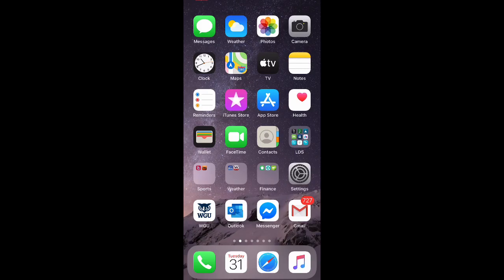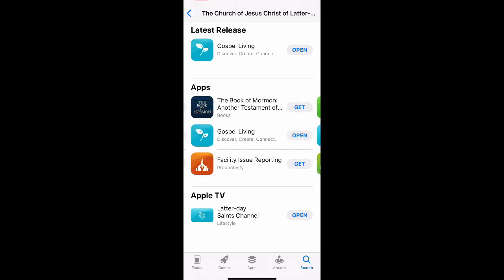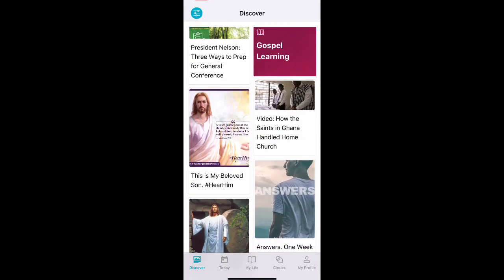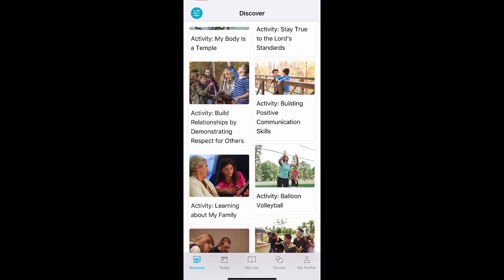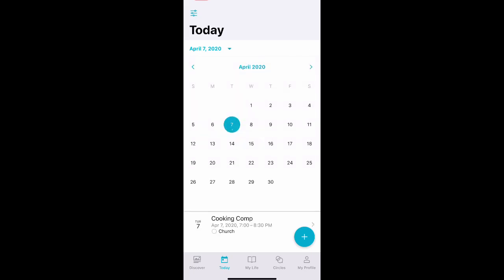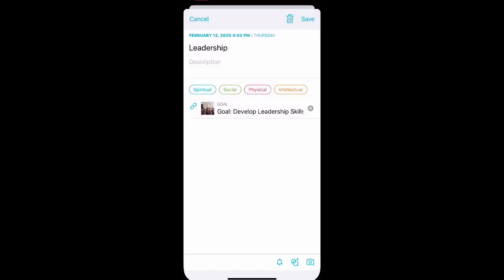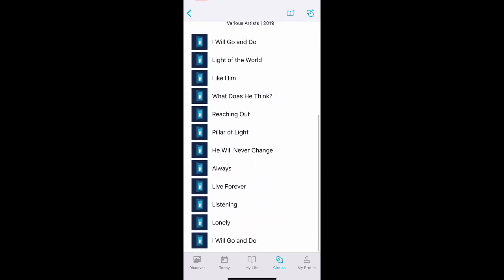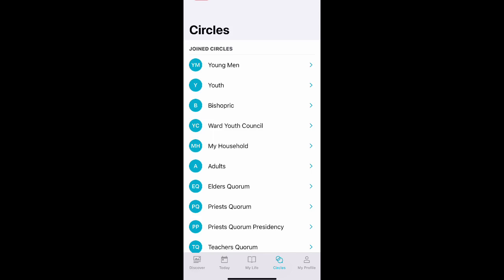Gospel Living App Demo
A short tutorial on how to download the Gospel Living App and a brief presentation on its features. The Gospel Living App is from The Church of Jesus Christ of Latter Day Saints.